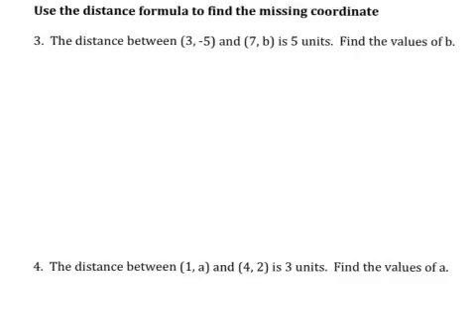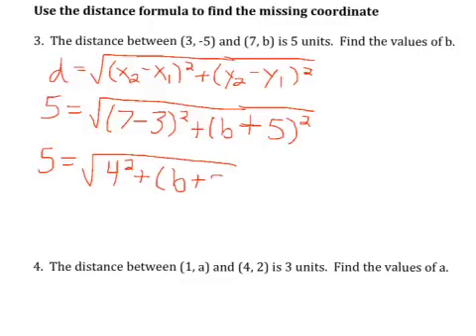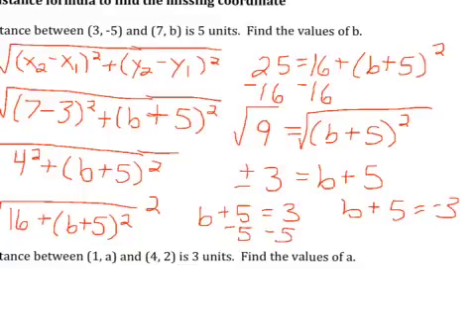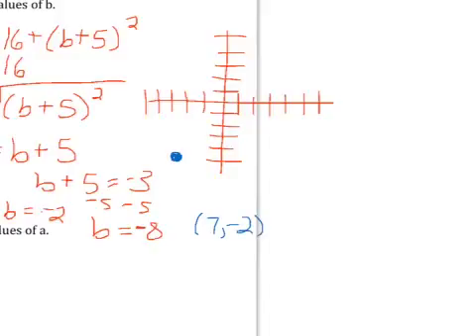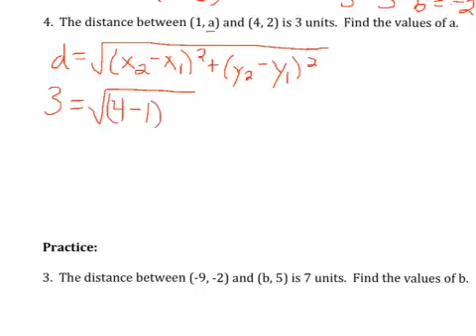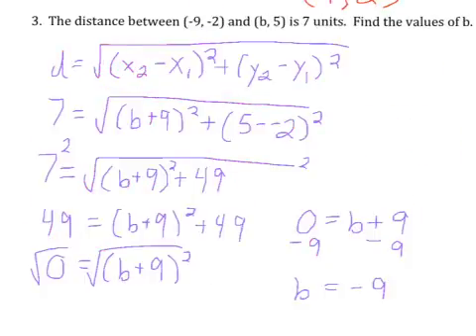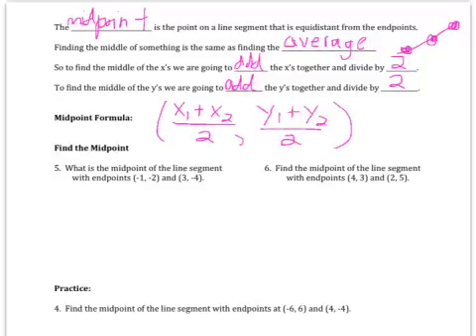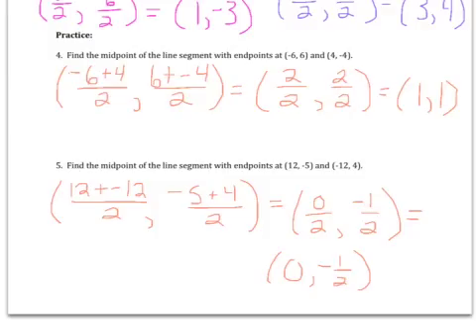Section 11.5 Notes - Part 2